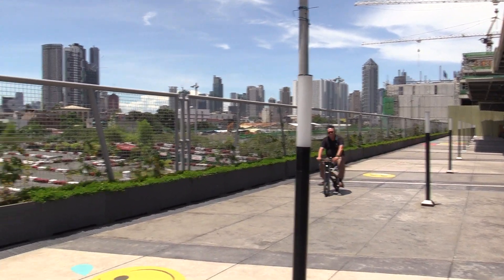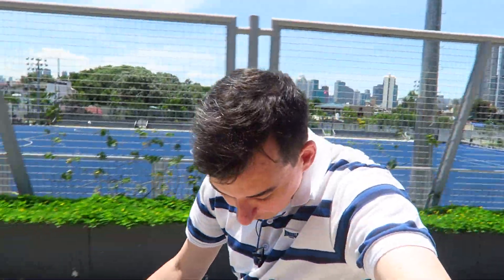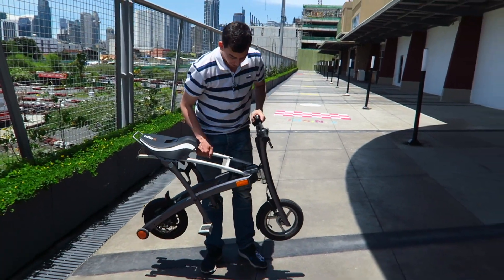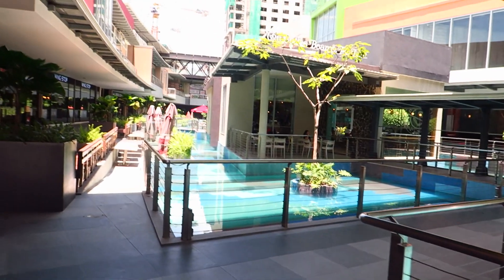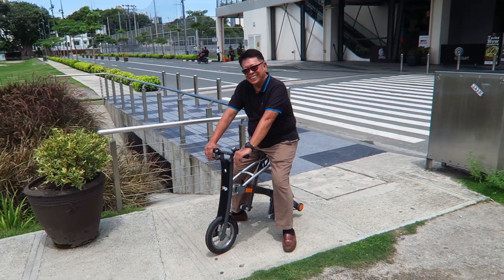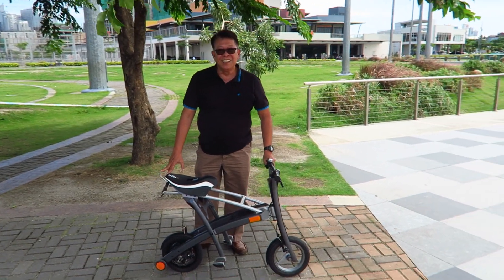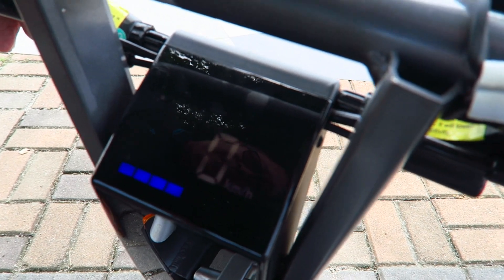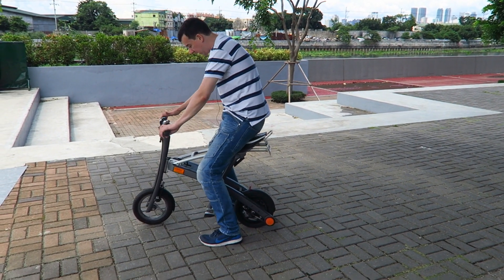Let's ride the Stigo E-Scooter! Pt2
Let's go on a ride around Circuit Makati using the Stigo E-Scooter. With a 25KPH top speed and a range of 30-40KM, this electric vehicle weighs in at just 14KG.

Circuit Makati is a new development from Ayala, if you haven't been there already, I highly recommend checking it out.

The Stigo includes a twist-grip accelerator, rear disc brake, front v-brake, a 250W hub motor and a 36V  control, a 250 W hub motor, and a 36 V lithium-ion battery.